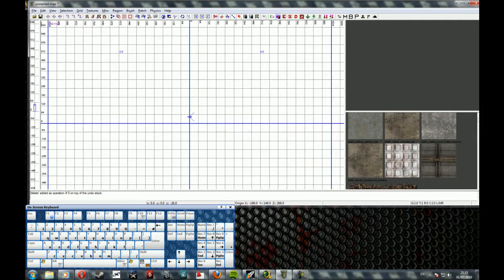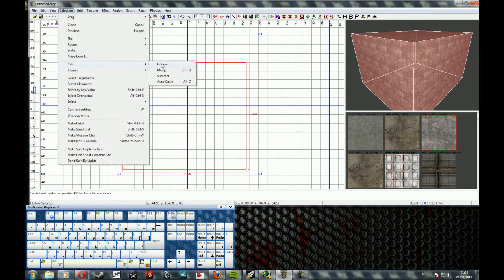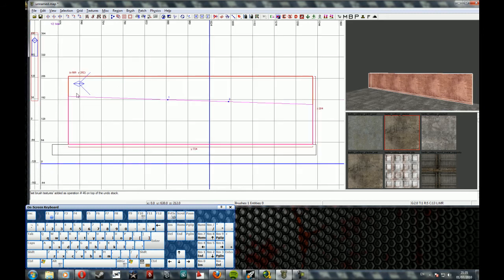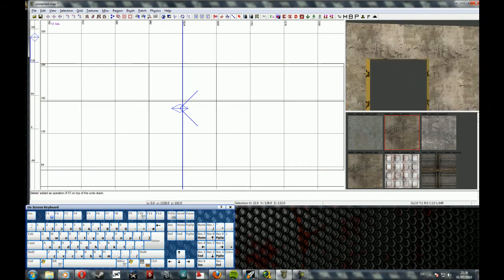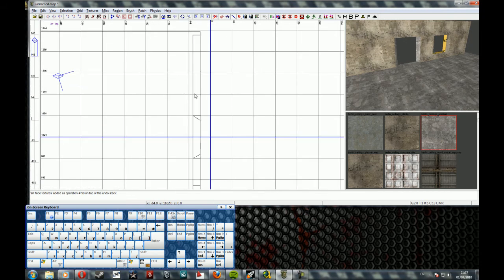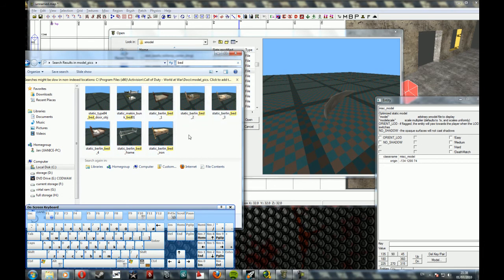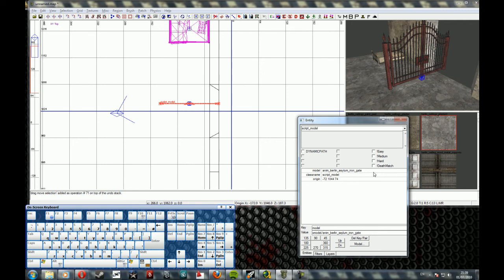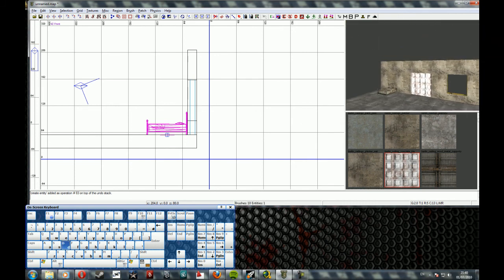Radiant Basics - Navigation / Brushes ( Part 2 of 2 )